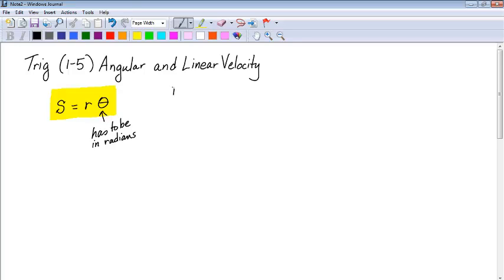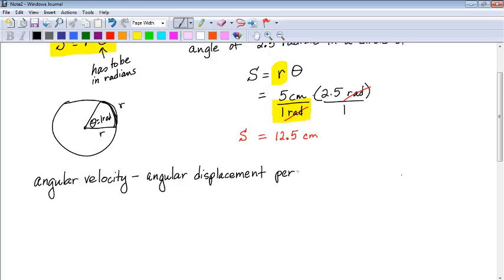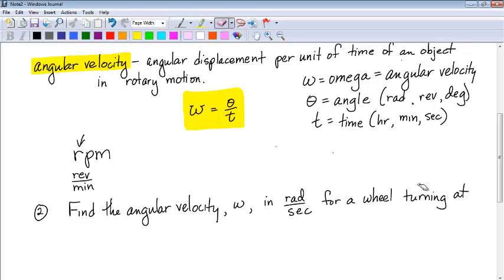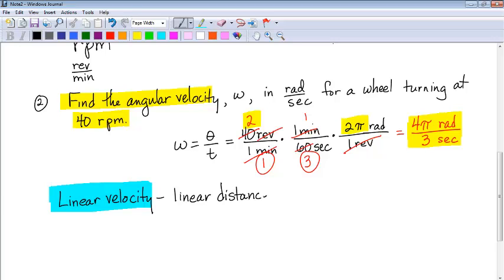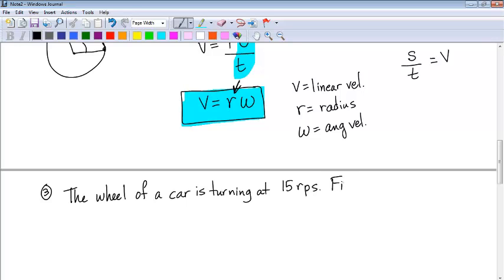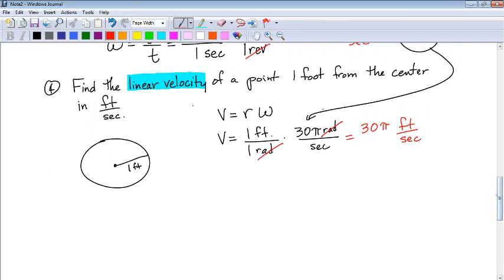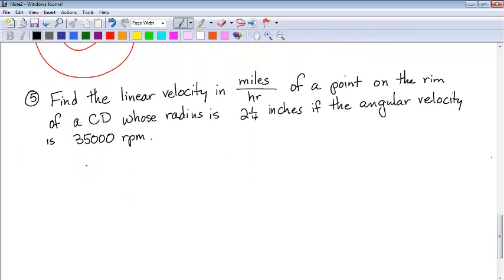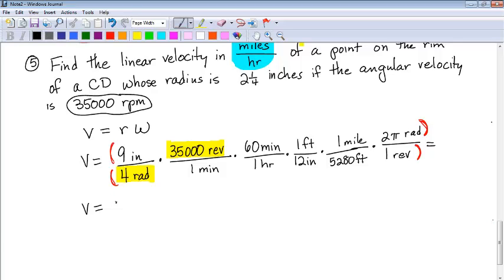TRIG ANGULAR AND LINEAR VELOCITY